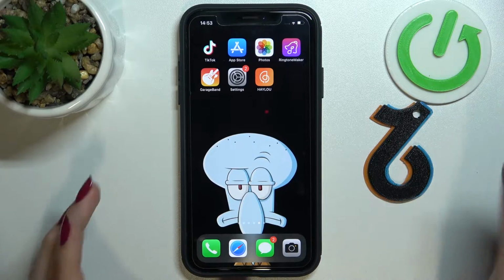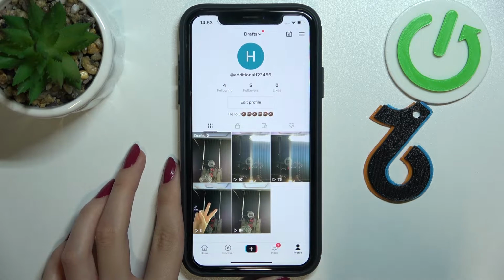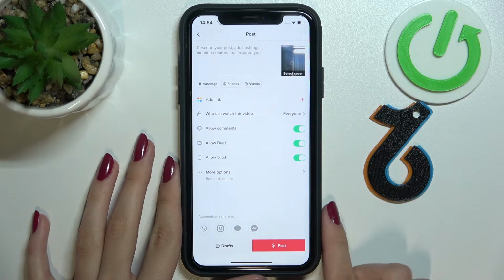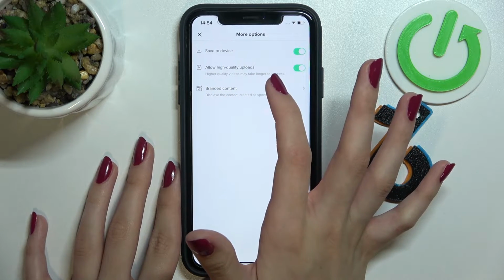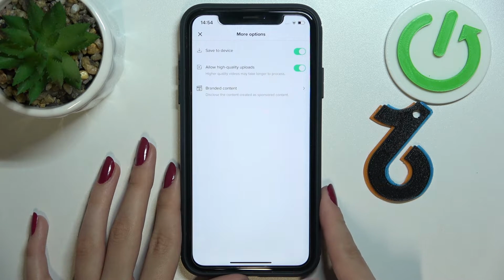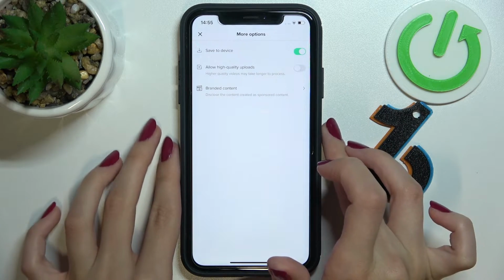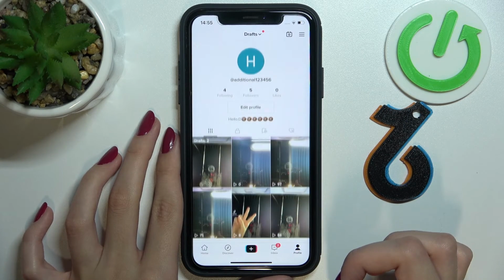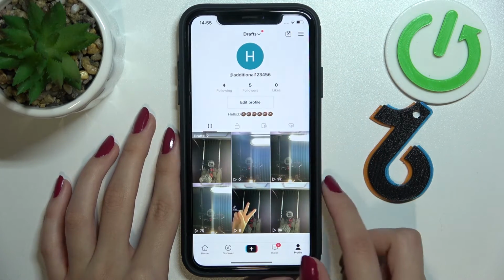How to Post High Quality Video on TikTok - Change TikTok Video Quality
Find out more about TikTok:
Hi! As you know, video quality can definitely make your post go viral, so it's important to upload a high-quality video to TikTok. First of all, you should open your camera settings and set the highest quality. If videos uploaded on TikTok become blurry despite these changes, find out how to make videos uploaded on TikTok in the best quality. TikTok allows you to upload videos in 1080p HD, but if you didn't manually adjust video quality settings to upload posts in HD by default, it may be a reason why you get bad video quality all the same. If you shot a 4K resolution video, TikTok will scale it down to 1080p. Higher-quality videos may take longer to process. Follow our steps, open the TikTok video quality settings and toggle the Upload HD on.

How to allow high-quality uploads on TikTok? How to upload your video in high quality on TikTok? How to change the quality of the TikTok video? How to upload HD videos on TikTok?